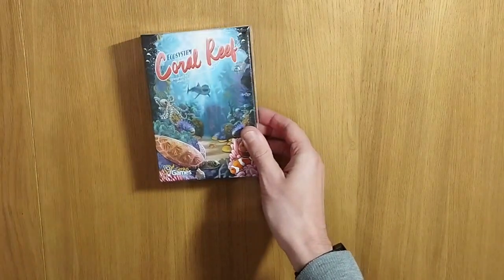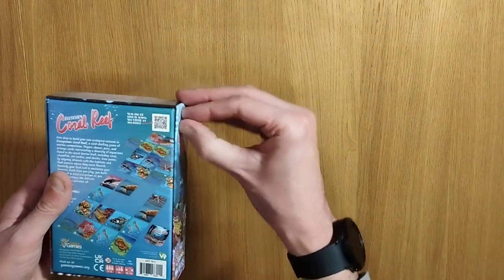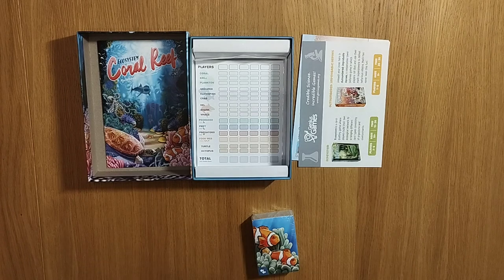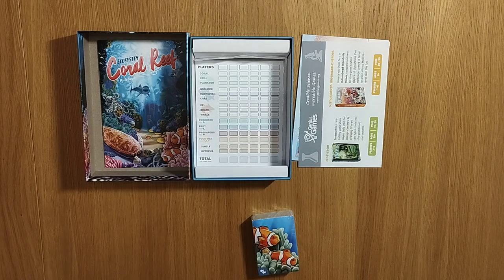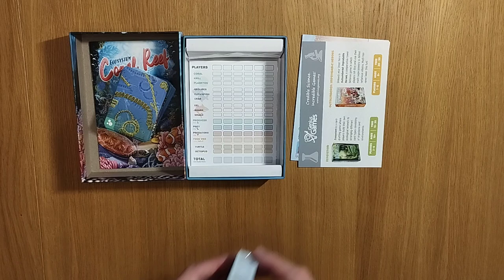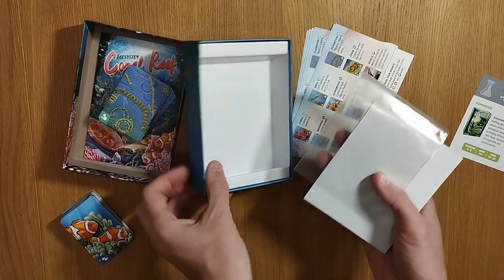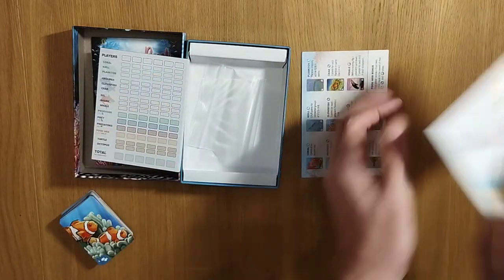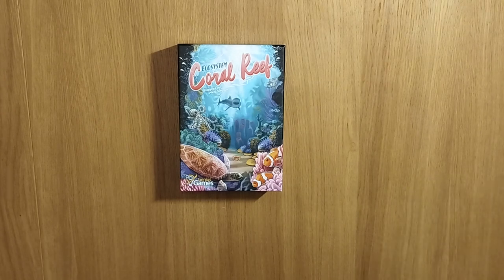Ecosystem: Coral Reef educational board game how to setup play & review